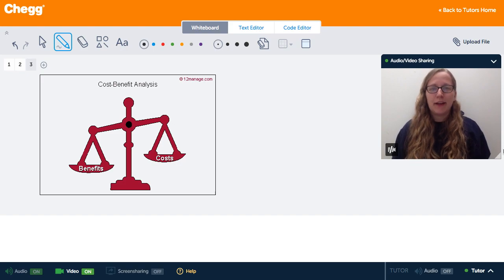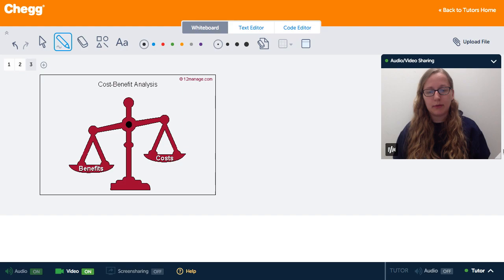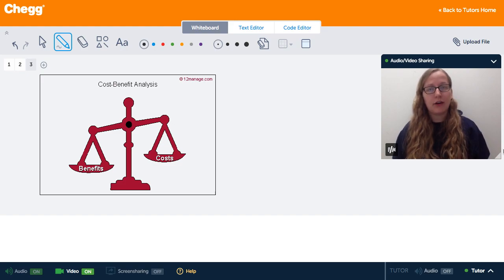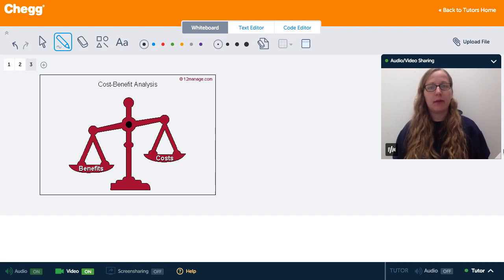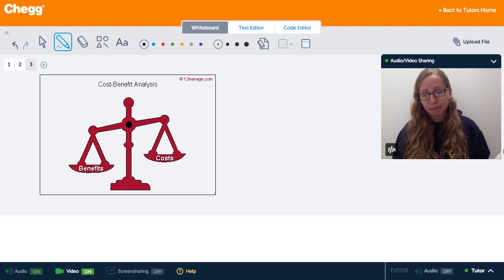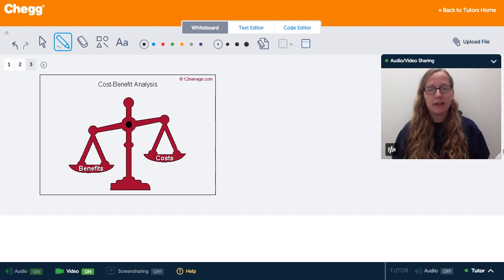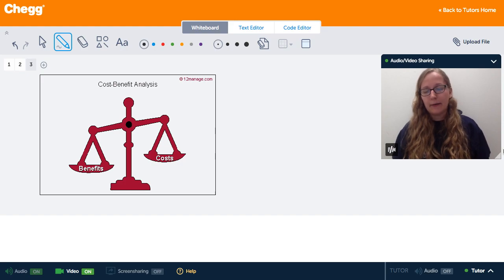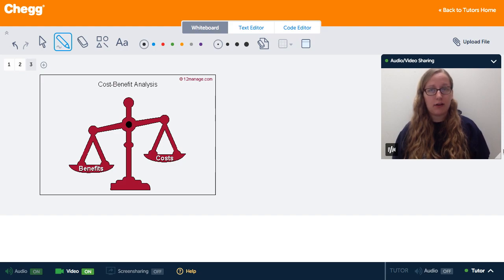Rational Choice | Sociology | Chegg Tutors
Rational choice theory is the view that people behave as they do because they believe that performing their chosen actions has more benefits than costs. That is, people make rational choices based on their goals, and those choices govern their behavior. Some sociologists use rational choice theory to explain social change. According to them, social change occurs because individuals have made rational choices. For example, suppose many people begin to conserve more energy, lowering thermostats and driving less. An explanation for this social change is that individual people have decided that conserving energy will help them achieve their goals (for example, save money and live more healthfully) and cause little inconvenience. Critics argue people do not always act on the basis of cost-benefit analyses.

Sociology tutoring on Chegg Tutors

Learn about Sociology terms like Rational Choice on Chegg Tutors. Work with live, online Sociology tutors like Fallon S. who can help you at any moment, whether at 2pm or 2am.

Liked the video tutorial? Schedule lessons on-demand or schedule weekly tutoring in advance with tutors like Fallon S.

About Fallon S., Sociology tutor on Chegg Tutors:

Indiana University of Pennsylvania, Class of 2017
Marketing, Sociology major

Subjects tutored: Ethnic Studies, Resume Writing, AP, Anthropology, Art (General), US History, Writing, European History, Pre-Algebra, Environmental Science, Spanish, Literature, Political Science, SAT, Basic Math, Music (General), Sociology, GED, Social History, Government, College Admissions, Psychology, Economics, Communication, Basic Science, Communications, Marketing, Algebra, World History, Study Skills, Microsoft Suite, English, Entrepreneurship, and Gender Studies

TEACHING EXPERIENCE
I have been a private tutor in a variety of subjects, from Geometry to Writing to SAT Prep, for about 6 years. I have experience teaching students of all learning styles and greatly enjoy helping students reach their full potential.

EXTRACURRICULAR INTERESTS
I'm from a small town in Pennsylvania. Outside of school, my two biggest interests are photography and horseback riding. I just recently transferred universities and am enjoying the transition so far. I'm double majoring in Marketing and Sociology and there isn't a subject I dislike (except maybe calculus!) so I love answering all kinds of questions.